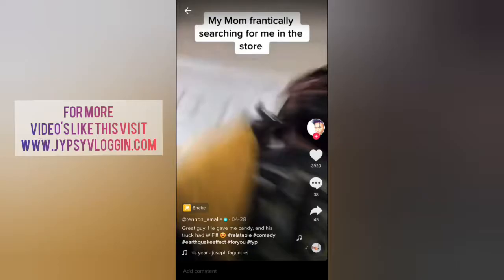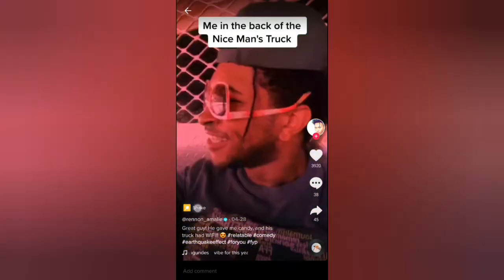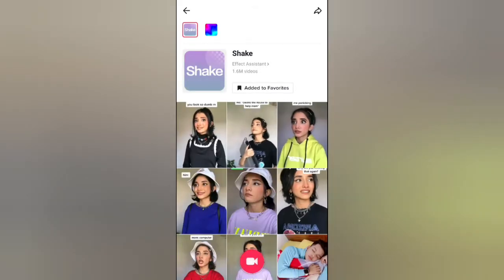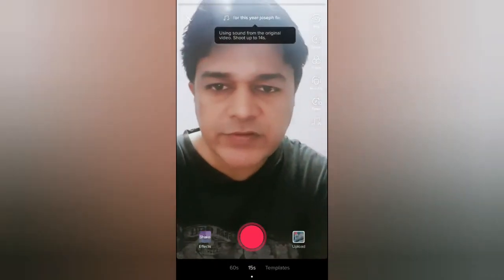How to get the earthquake filter on tiktok